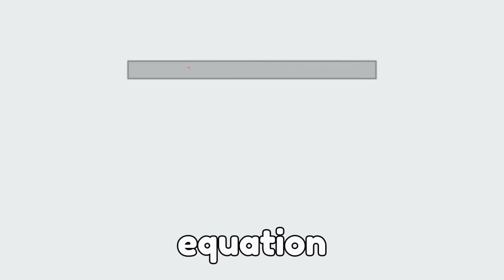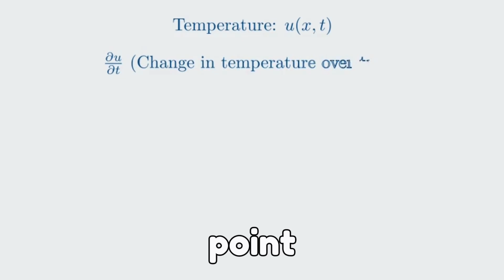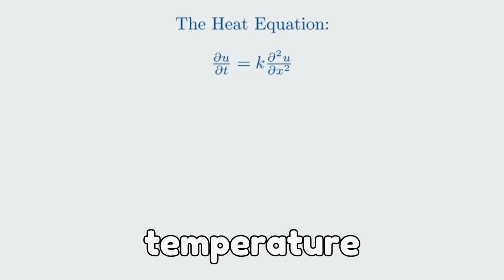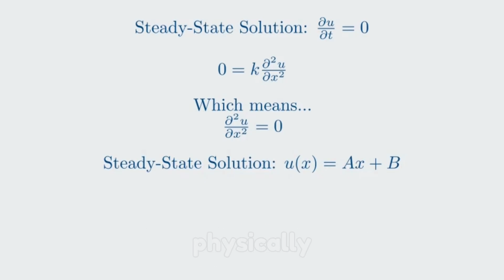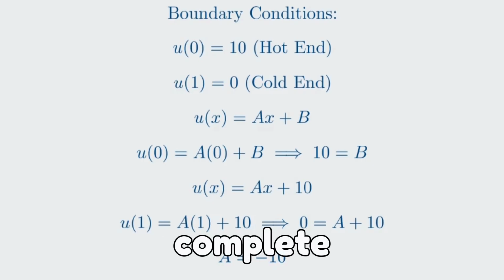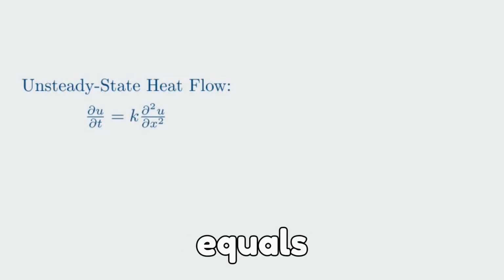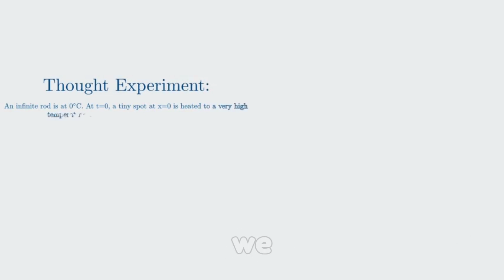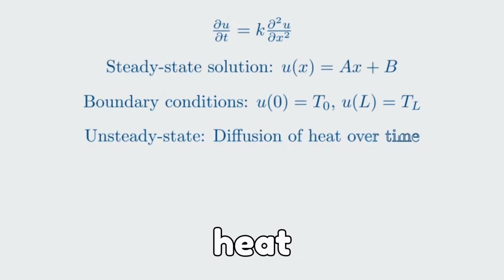The Heat Equation Explained: Full Mathematical Derivation and Solution (PDE Basics)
This is the definitive guide to understanding the mathematics behind heat distribution and diffusion.

If you are a student struggling with Partial Differential Equations (PDEs) or Fourier Analysis, this step-by-step tutorial breaks down the core concepts. We cover the derivation from conservation of energy and the full solution using separation of variables.

This equation is critical in fields like engineering, physics, and advanced mathematics. Master it today!